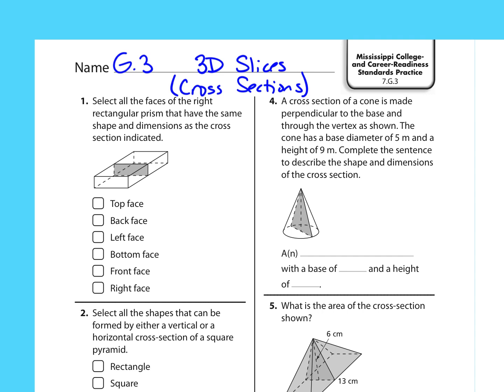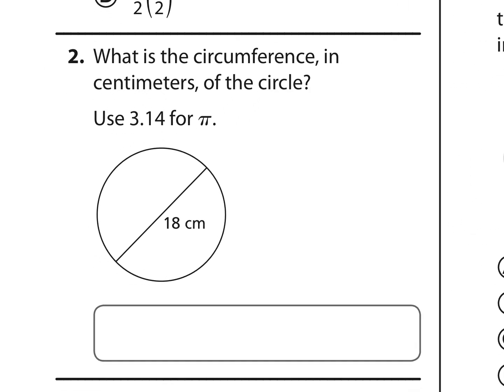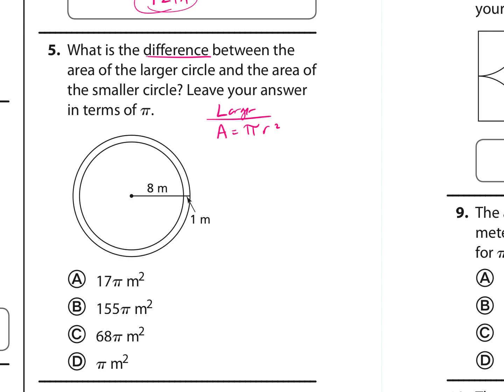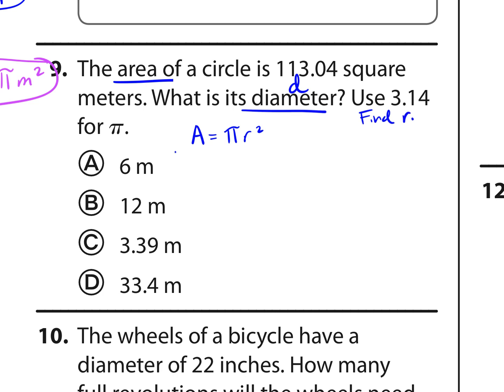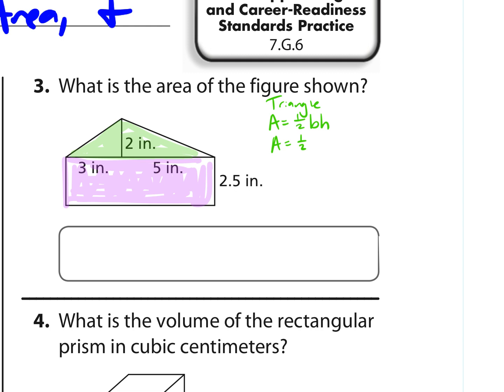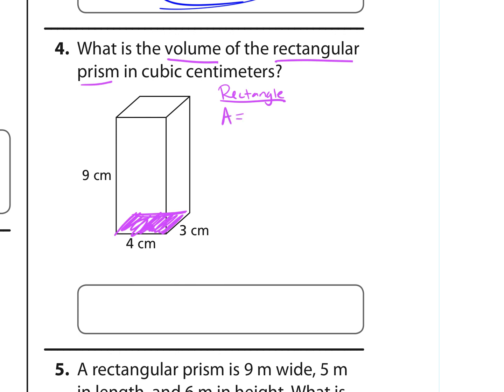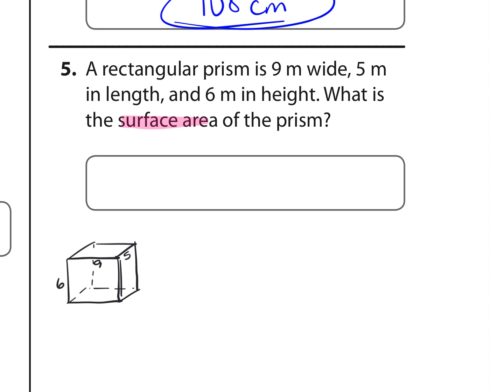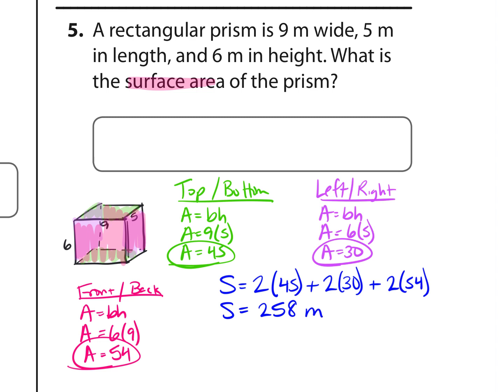7.G.3-4,6 Video Notes